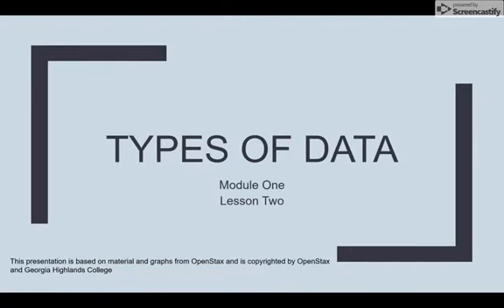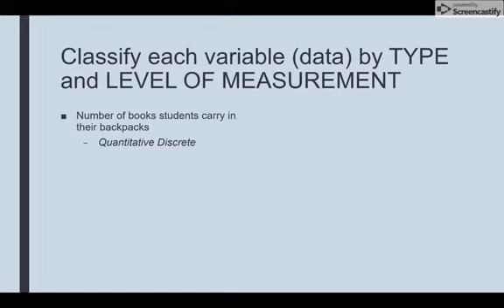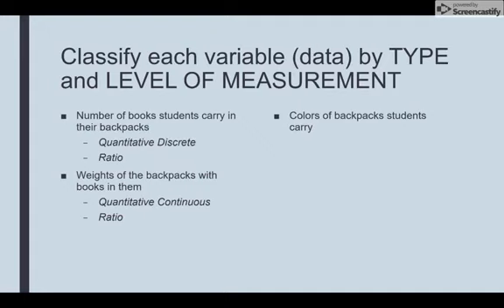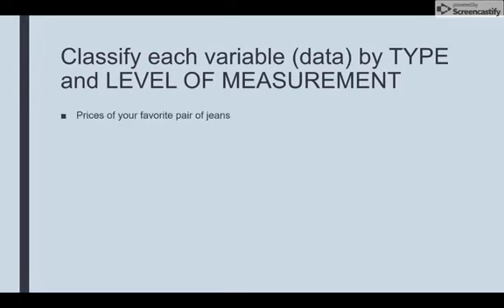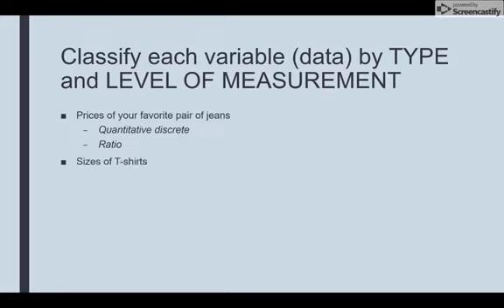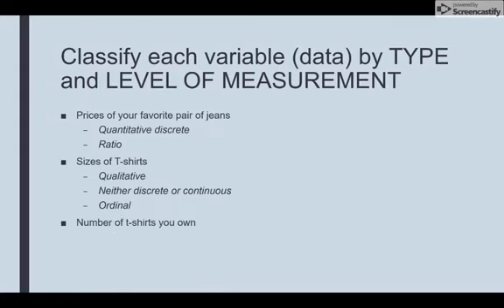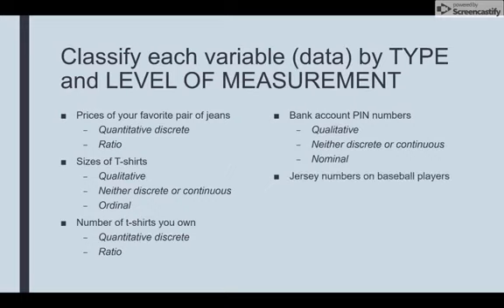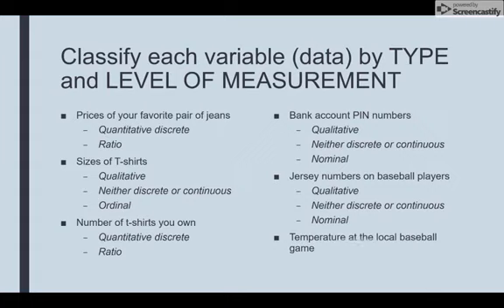Module One Lesson Two - Data Classification EXAMPLES